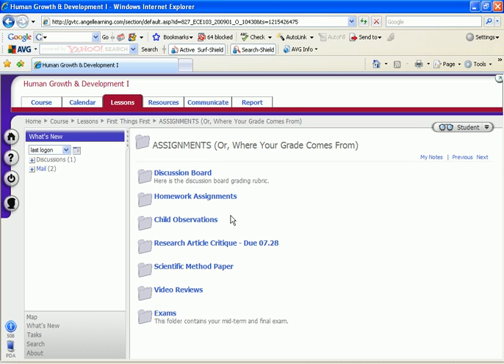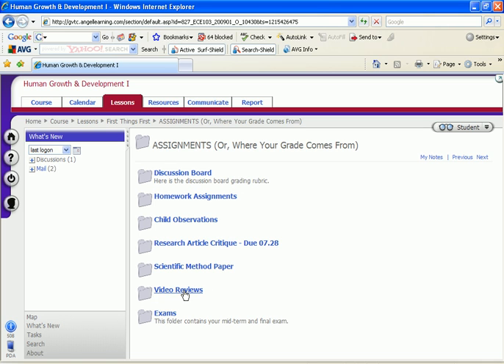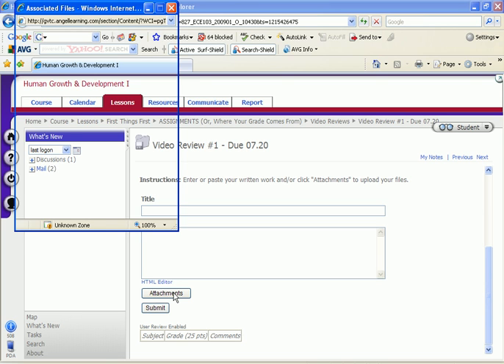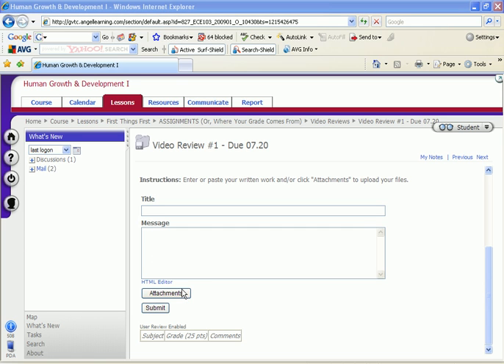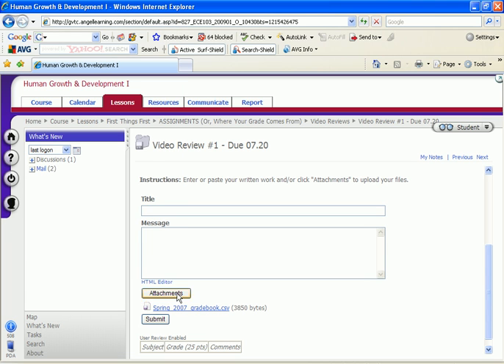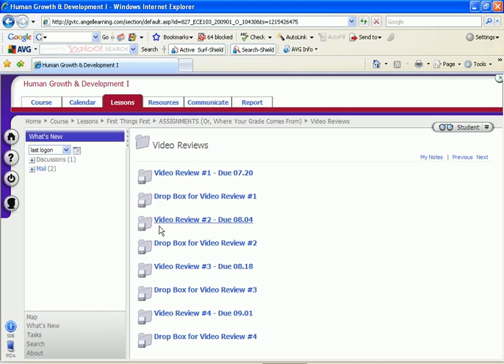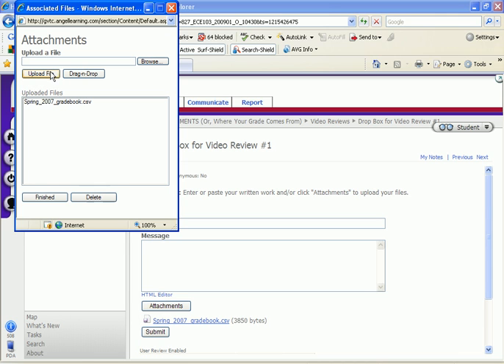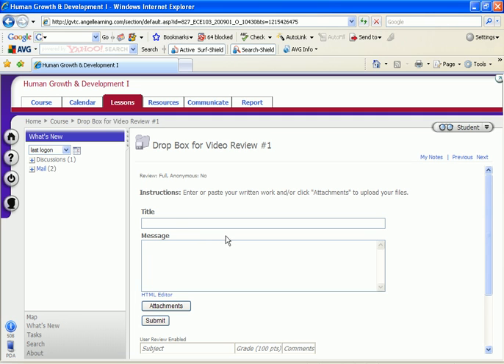Submitting Assignments on GVTC's Angel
A video to teach students how to submit completed assignments on the GVTC Angel LMS.